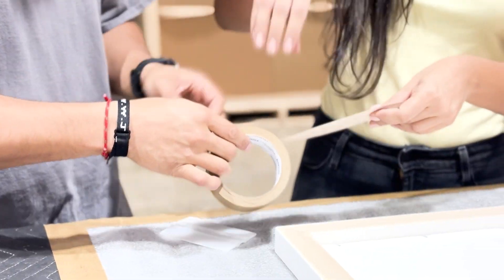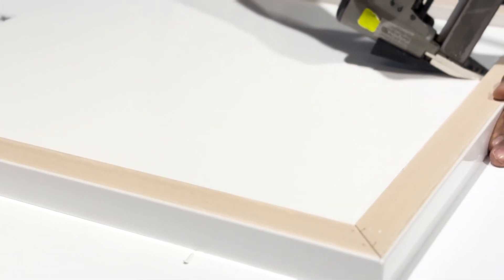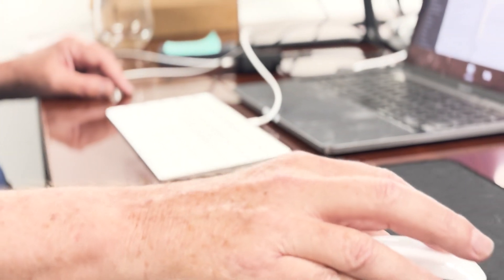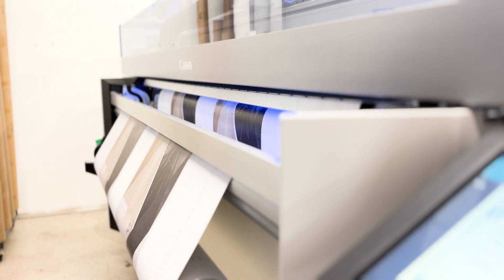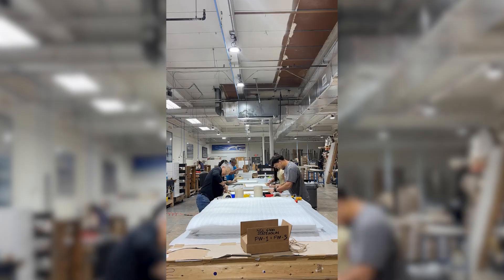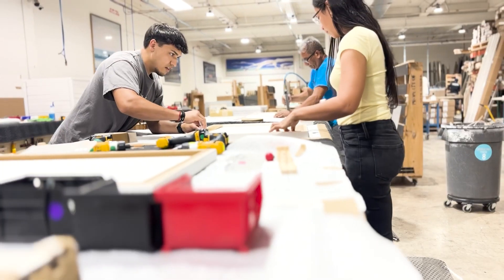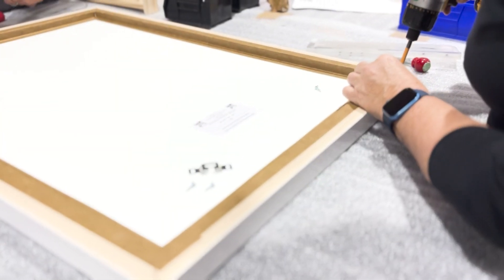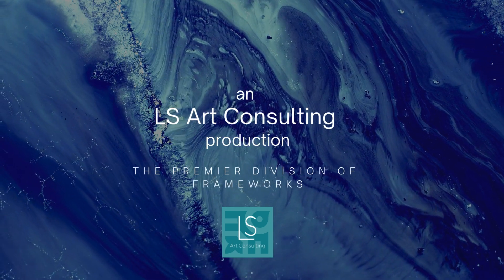How a Women Owned Business Supplied 1500 Frames for a Renowned Cruise Line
Hello art enthusiasts

And welcome back to another video. Today’s video focuses on the 1500 frame job we’re in the process of completing.

From concept to crate, LS Art Consulting takes care of every step. We started off with a concept, granting any and all of our client’s design wishes. This involves finding a frame, deciding whether or not to mat, the type of material the artwork will be printed on, and sizing. Our creative team got to work printing, while our production team got to work sizing and joining frames.

This formulated a strategic assembly line, starting with fitting the artwork in the frames and ending in quality control checks at the end.

So, what makes us different? It’s our continued commitment to excellence. Every step of the way is in our client’s hands. In addition to our sourcing and curating abilities, we’re prepped with printers and other machinery that allow us to create artwork in house. From concept to crate, you can count on us to get the job done.

Goodbye!